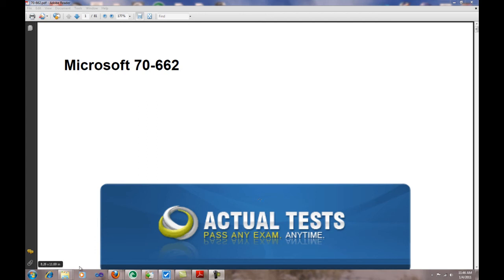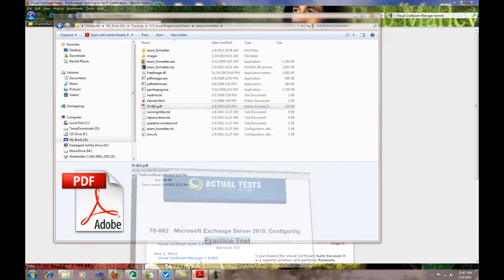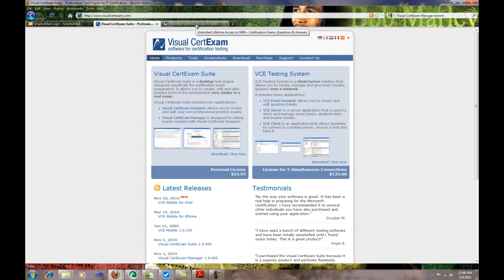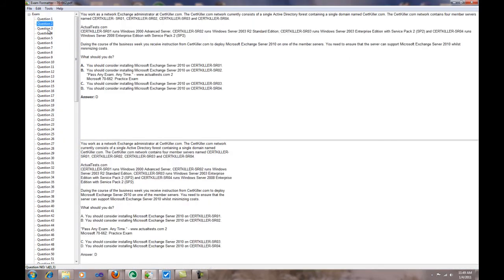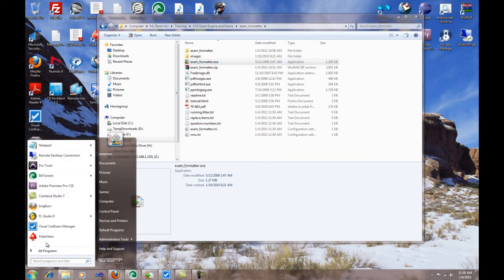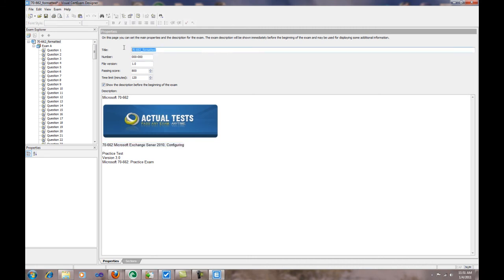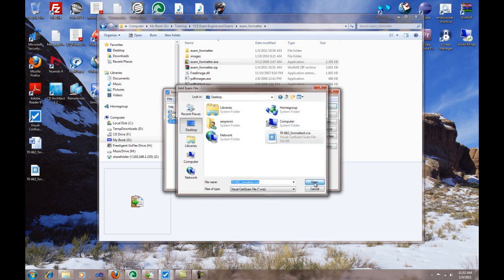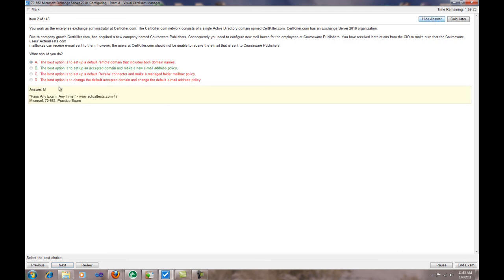Converting PDF Exams to VCE Exams to View as an Engine